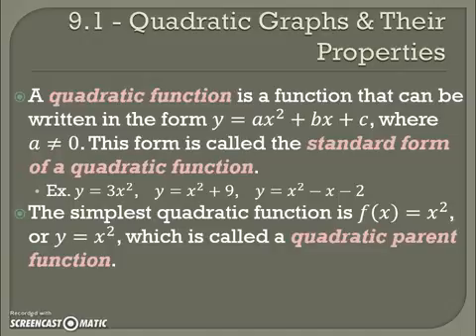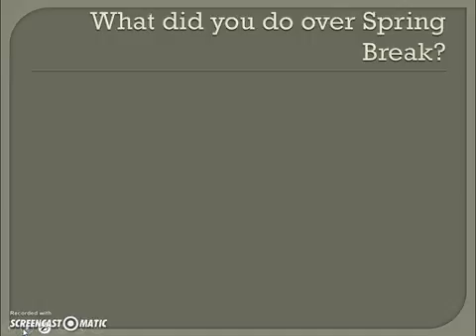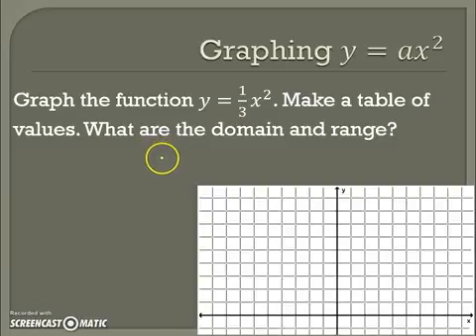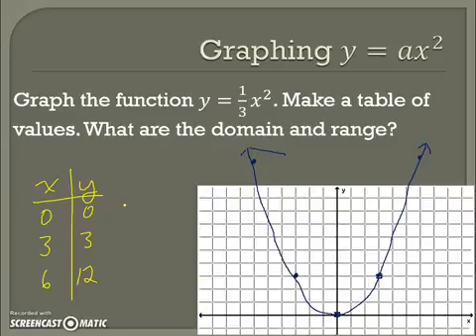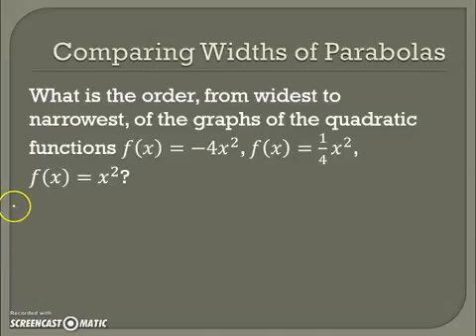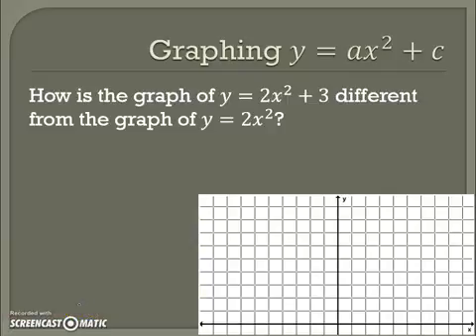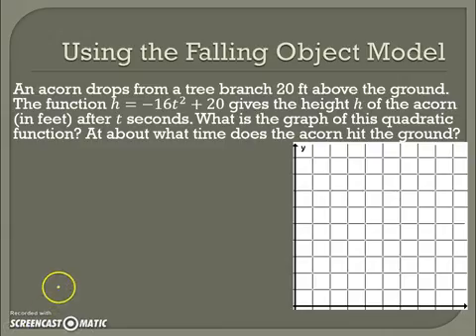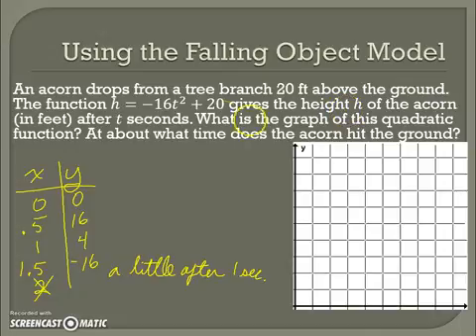A Ch 9 Sec 1